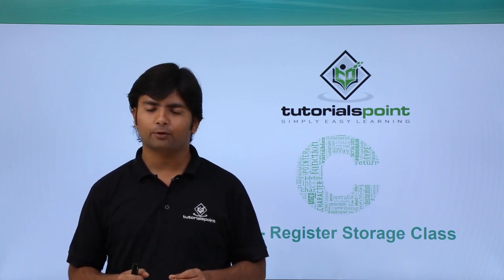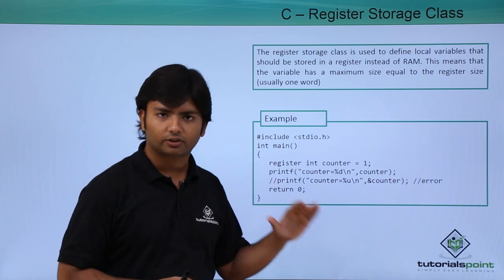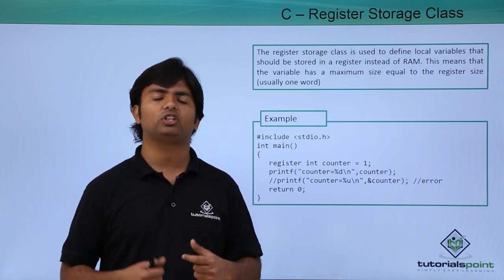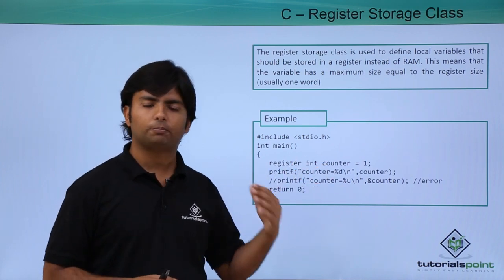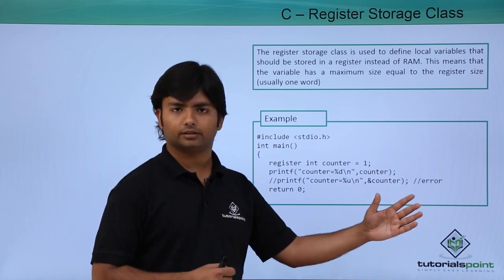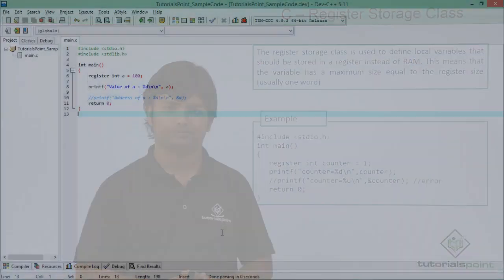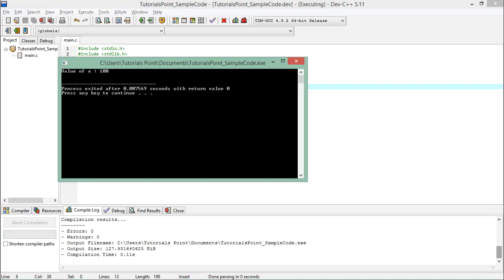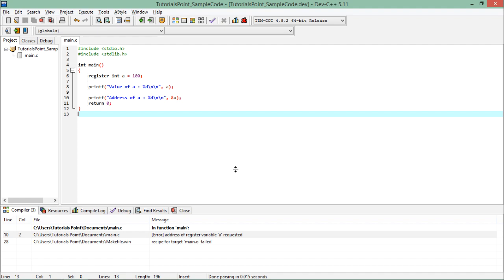C - Register Storage Class